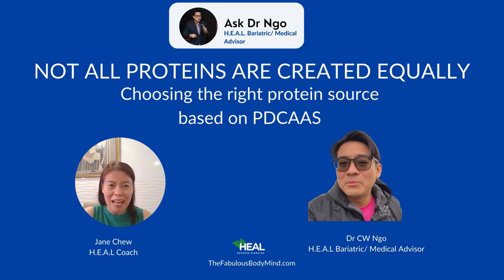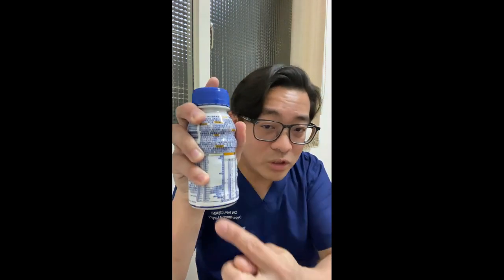NOT ALL PROTEINS ARE CREATED EQUALLY